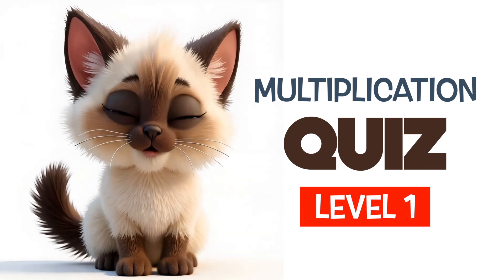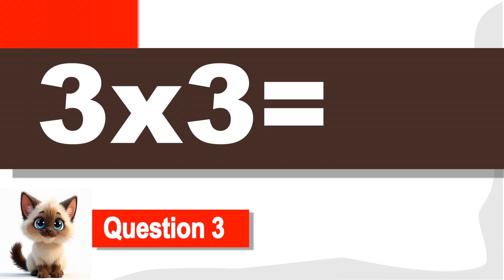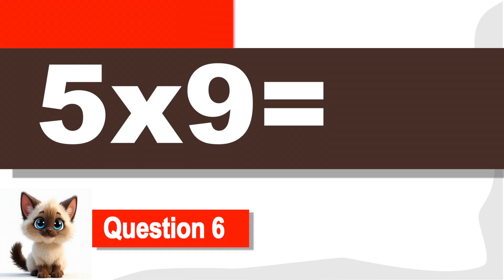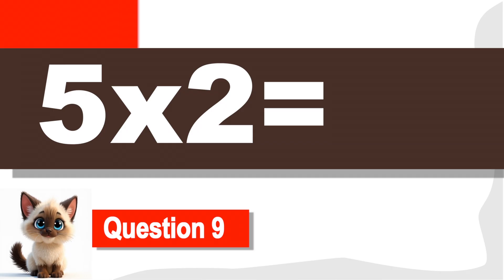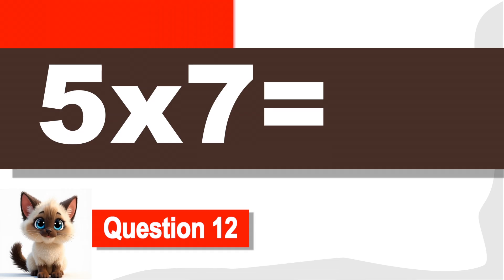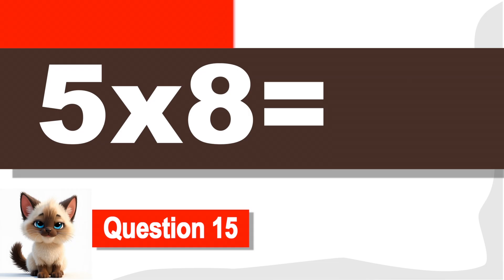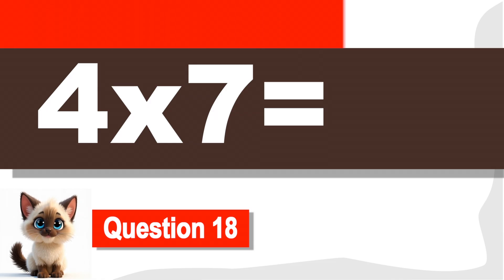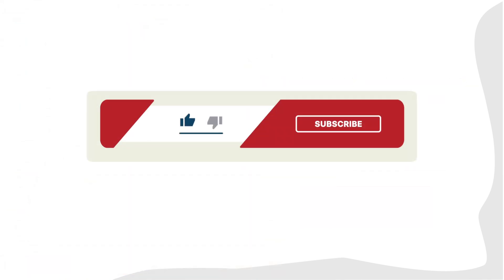Multiplication Quiz for Kids | Level 1 (Easy) | Fun 5-Second Math Challenge!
Welcome to the Multiplication Quiz Challenge – Level 1 (Easy)! 🎉
Get ready to practice your times tables with 20 fun multiplication questions.
You’ll have 5 seconds to answer each one — can you keep up?

This video helps kids master basic multiplication facts (2–9 tables) in a fun, game-like way.
Perfect for 1st, 2nd, and 3rd graders, homeschool practice, or classroom warm-ups.

👉 How to play:
1️⃣ Listen to each question.
2️⃣ Think fast — you have 5 seconds!
3️⃣ Check your answer.

🎯 Keep practicing and move on to Level 2 when you’re ready!